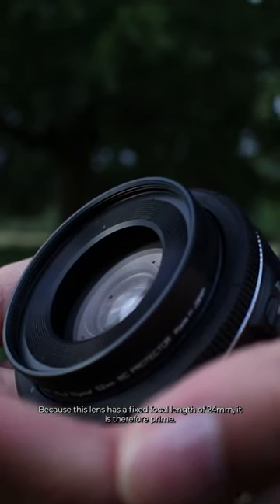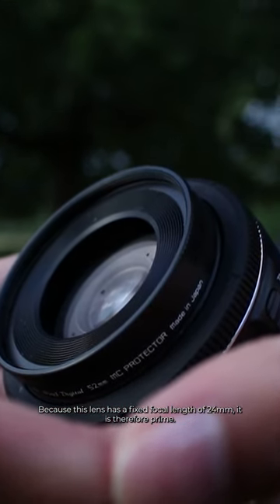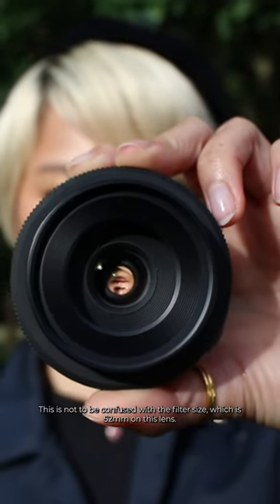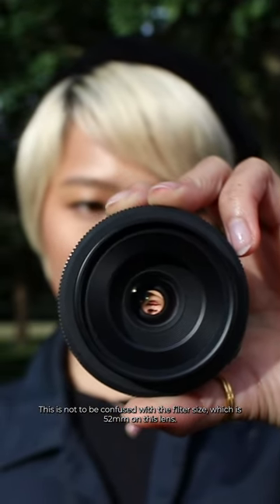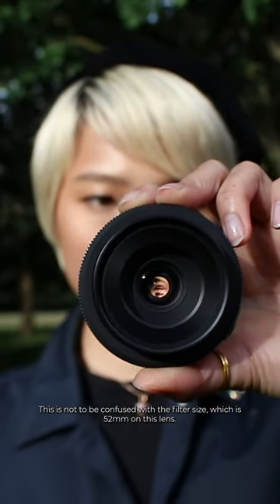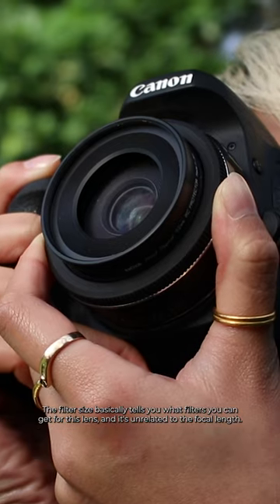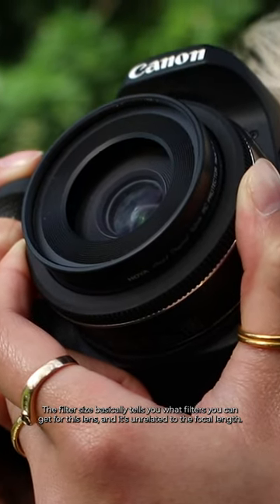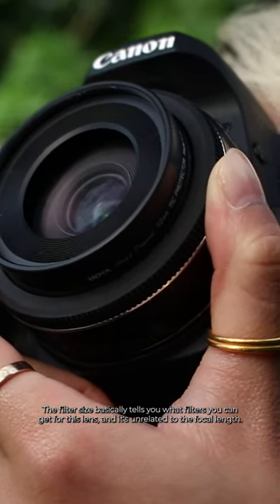What Is the Filter Size of the Canon 24mm f2.8 STM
This is the one Canon lens every photographer needs! The Canon EF-S 24mm f/2.8 STM lens, also known as the Canon 'Pancake' lens is a versatile piece of kit. In this review, we'll discuss what this lens is good for, what it's not good for, and who should buy it.

I'll also show you some photos I've taken with this lens.